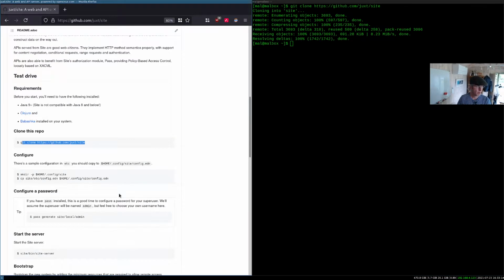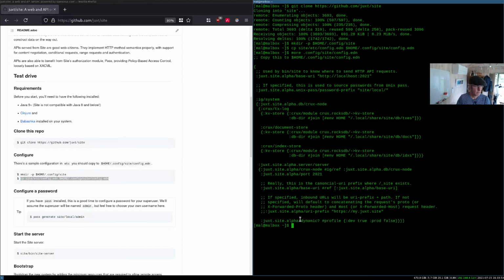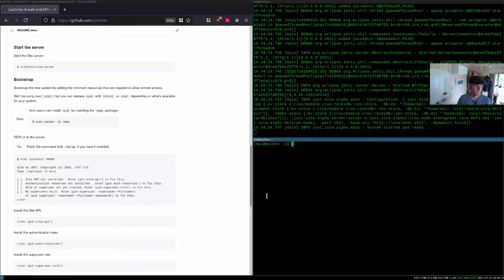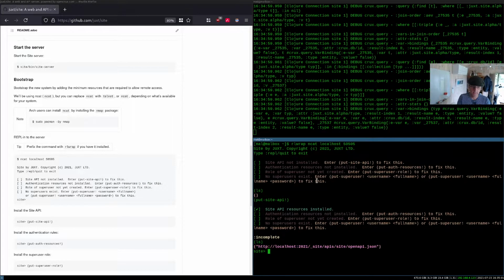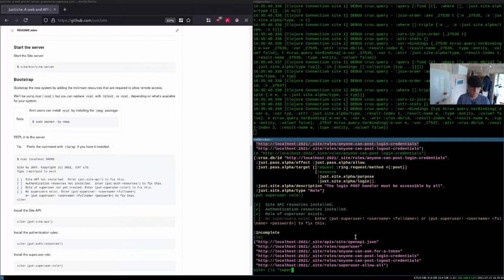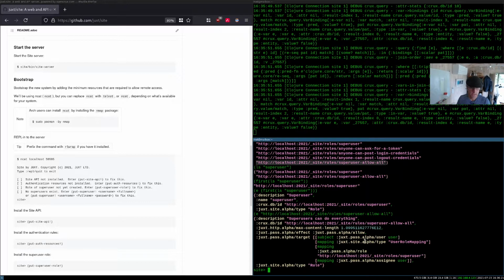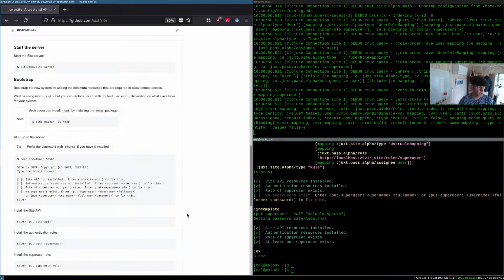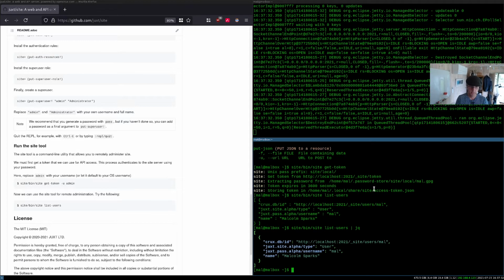Getting Started with Site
Site is a resource server over Crux, both Site and Crux are from JUXT

Here's a quick HOWTO video to explain how to get Site running.